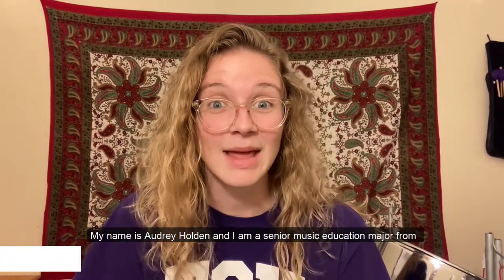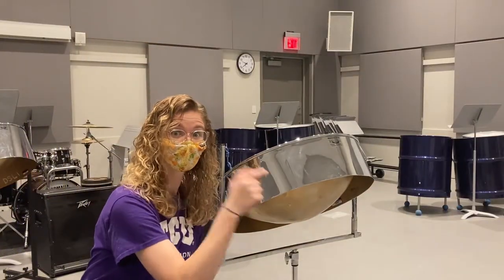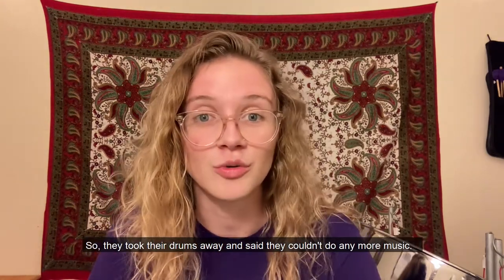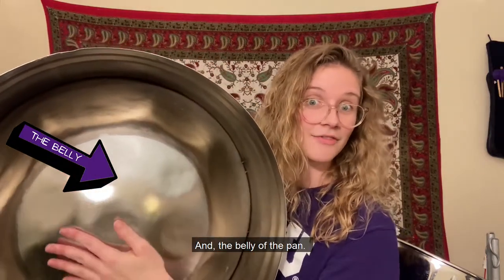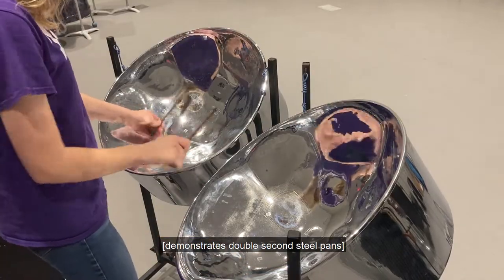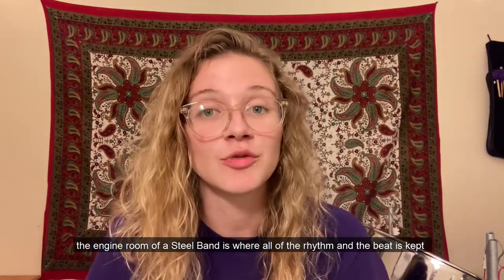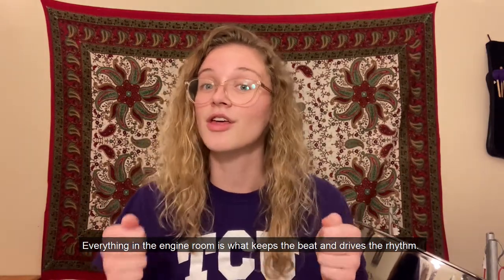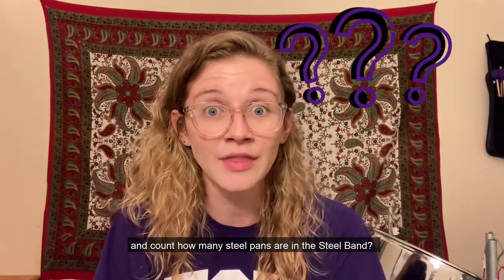What is a Steel Band?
The TCU Percussion Ensemble concerts include a Steel Band. But, what is a Steel Band? And what do they play? Join senior music education major, Audrey Holden for an overview of the Steel Band and a few things you might hear at their upcoming concerts!